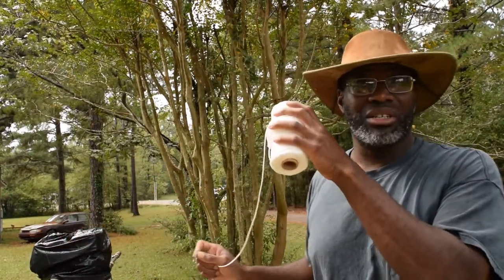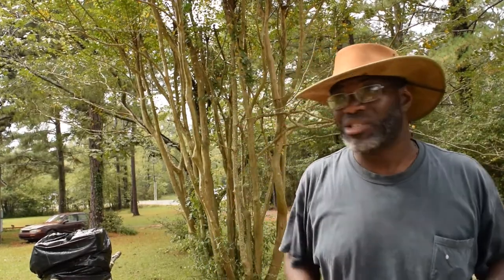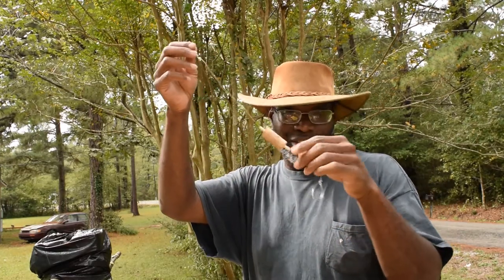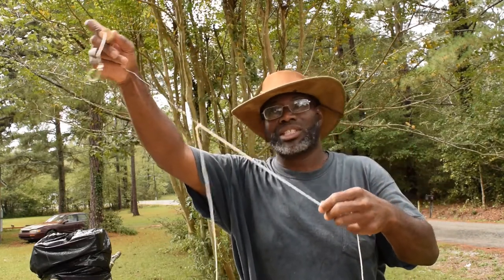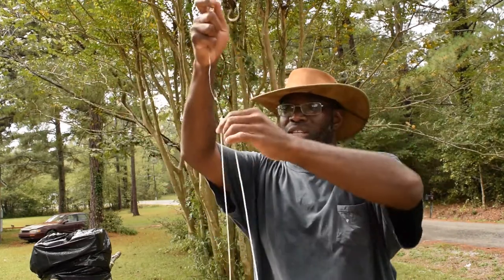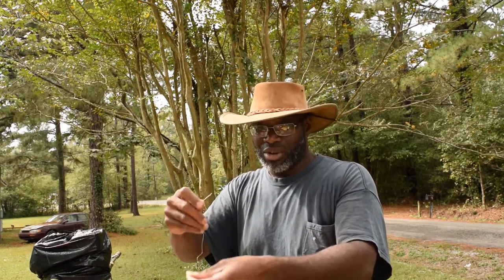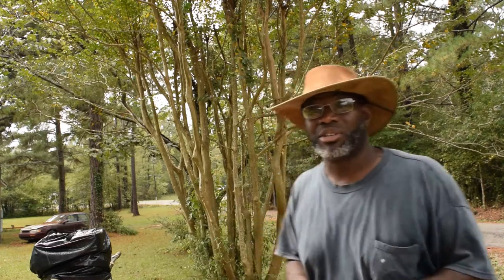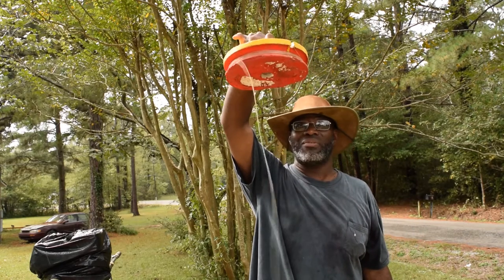Damon Makes A Trotline With Jugs By Bert, Inc.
I contacted the fellas over at Jugs By Bert for a review. They sent out three samples, and I've been putting them through their paces here. Ratdog, a frequent commentor and subscriber to the channel, mentioned that the product should be marketed as a marker bouy that can catch fish.

That got me thinking. If used as a marker buoy, it can mark a deep set trotline. Nice! Thanks, ratdog.

Jugs By Bert Bass Pro: I have not seen these in Bass Pro Shops. The best place to buy them is directly from Bert at his Web site:

FREE STUFF
Three Proven Handline Rigs